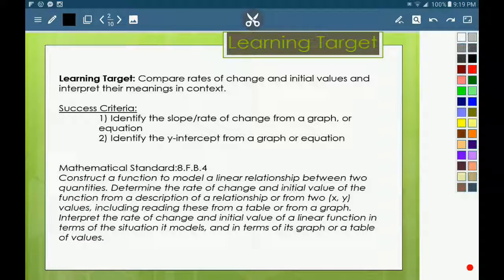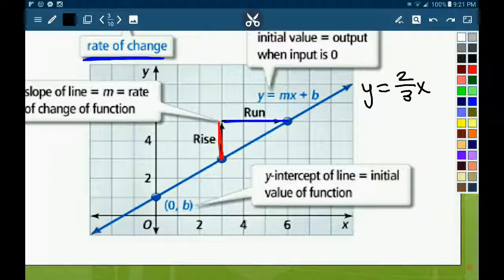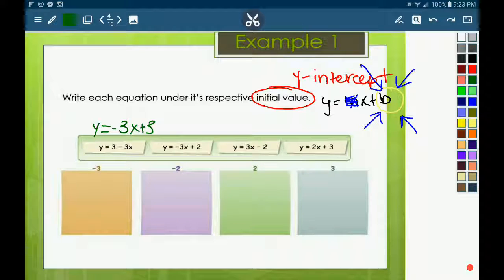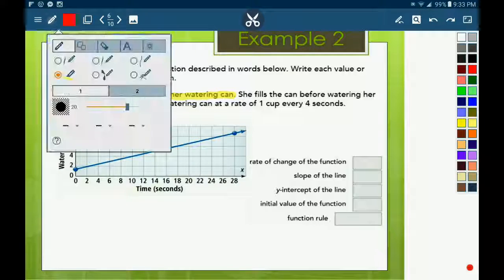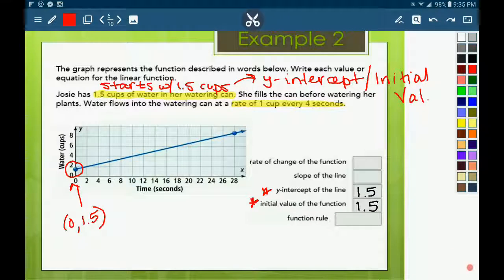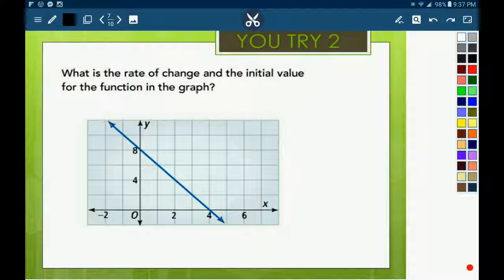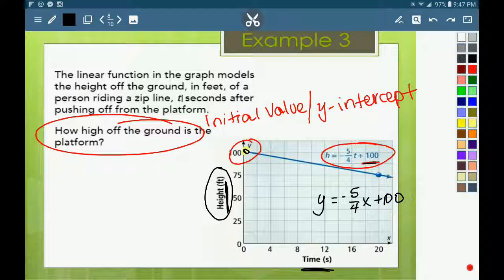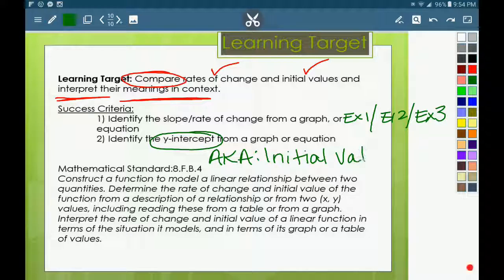Unit 4 Lesson 13 - Initial Value